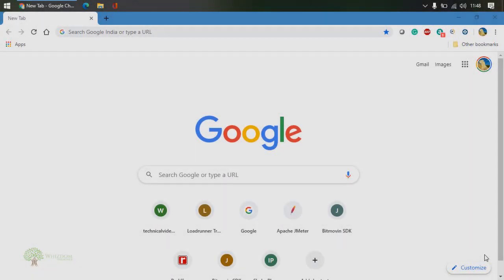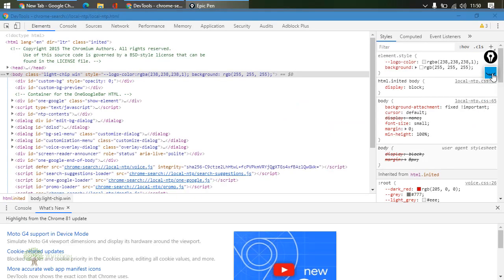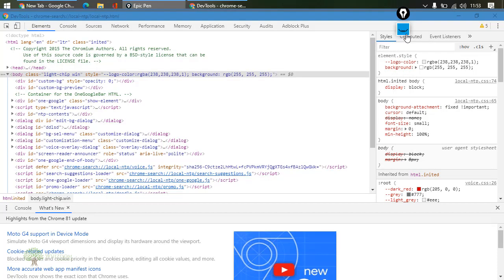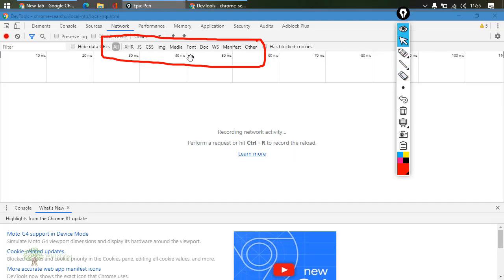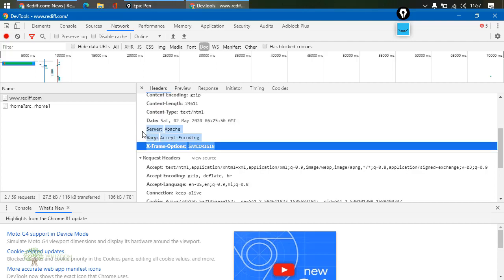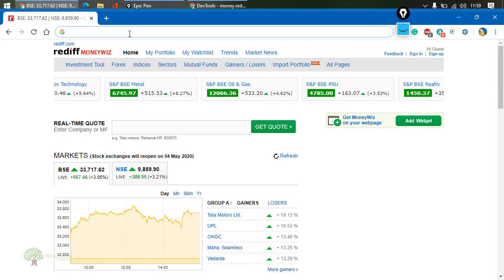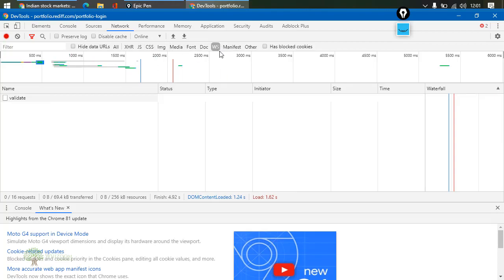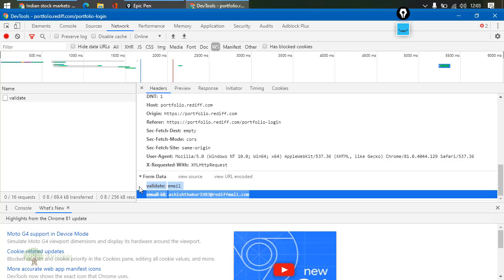Chrome Developer Tools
- Logic Controllers
- Config Elements
- Thread Groups
- Assertions
- Pre-Processors
- Post-Processors

- Timers
- Listeners
- JMeter Functions

* BeanShell Scripting

* Correlation

- Grafana